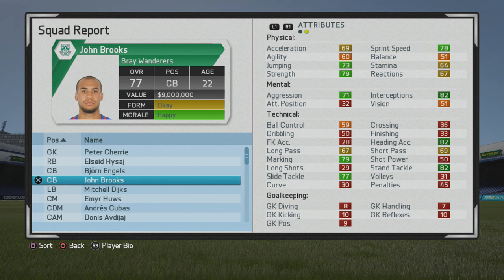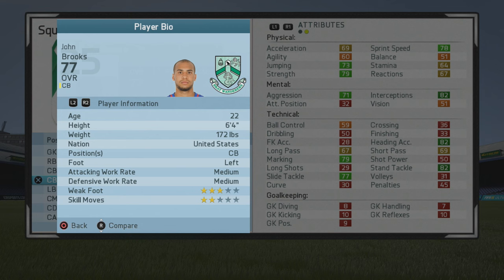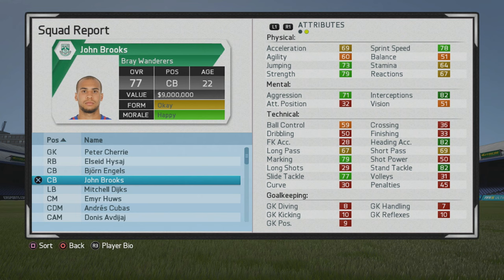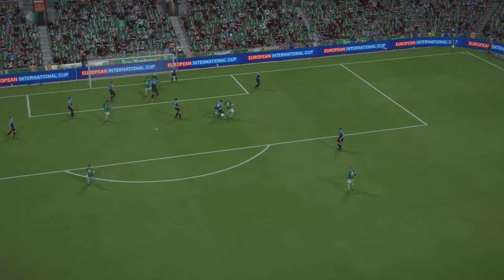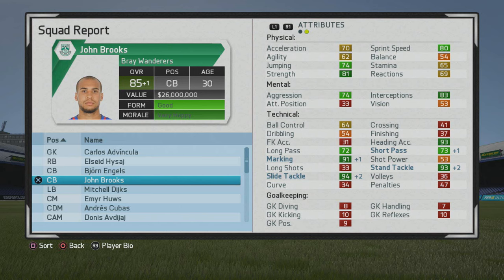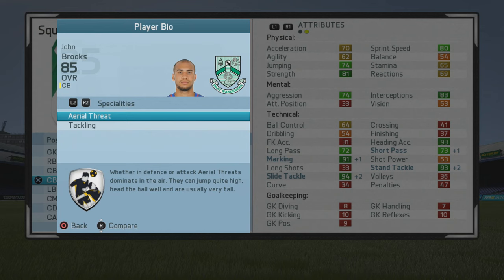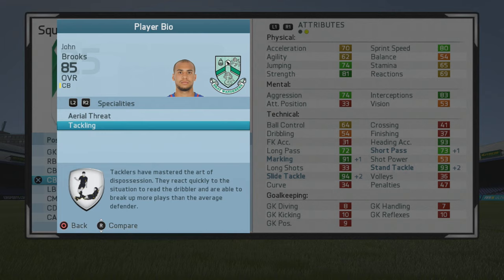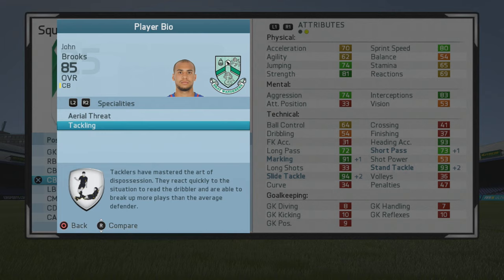FIFA 16 | John Brooks | Growth Test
Must buy CB in my opinion if you are on a team that can afford him. Strong, tall, fast, great in the air, threat on corner kicks.